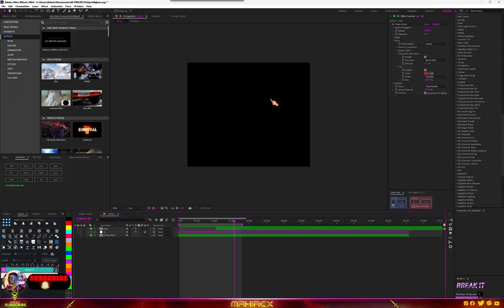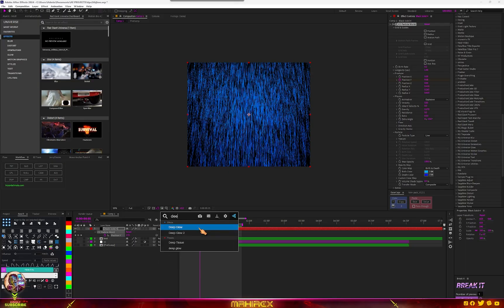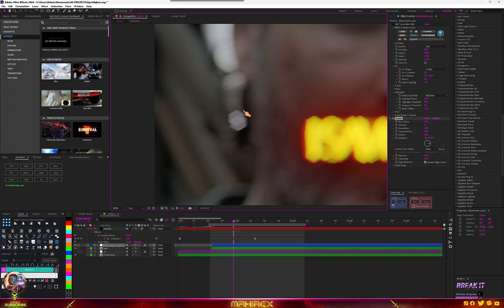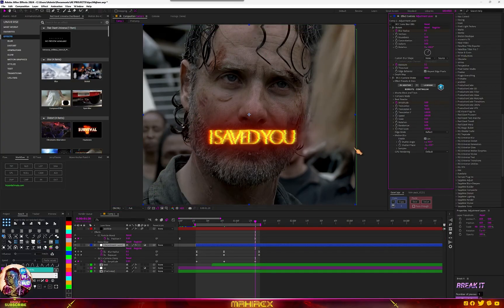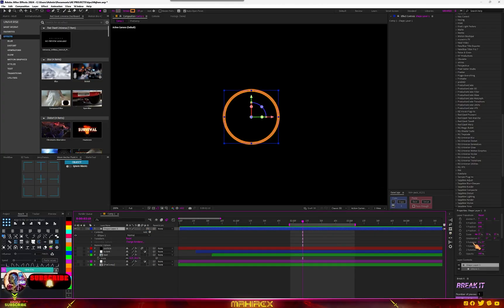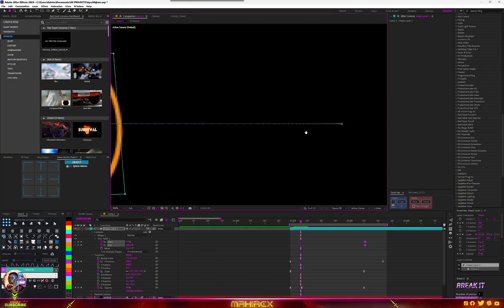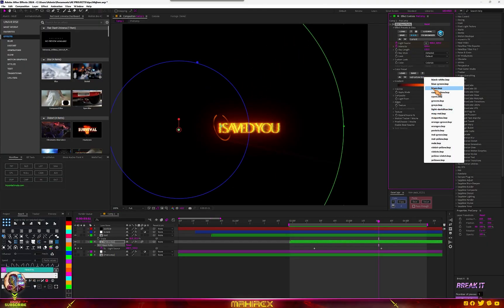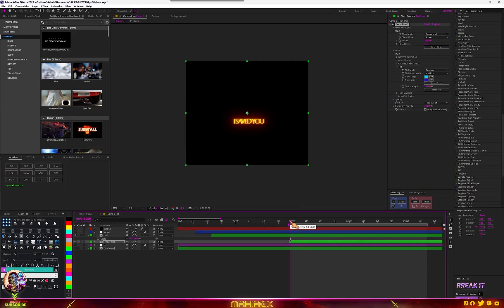I MADE SOME EFFECTS FROM @24KJHONEDITZ USING AFTER EFFECTS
TODAY EDITING WILL SHOW YOU HOW TO MAKE SOME EFFECTS FROM  @24KJHONEDITZ  USING AFTER EFFECTS

INTRO 0:00

FIRST EFFECT  00:23

SECOND EFFECT 3:23

LAST EFFECT 8:38

-32gb Ram
-1Tb SSD
-Win 11 x lite
-16 cores CPU

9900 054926